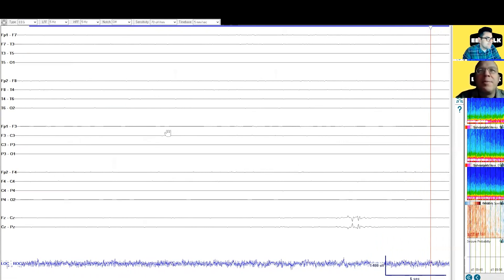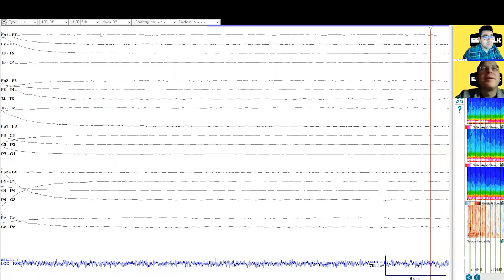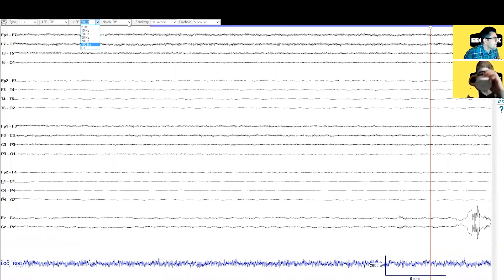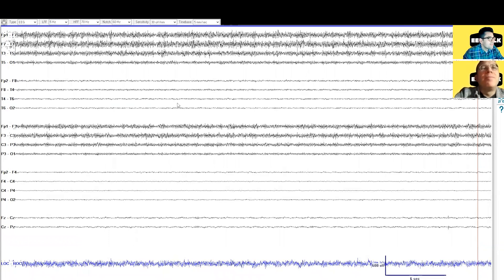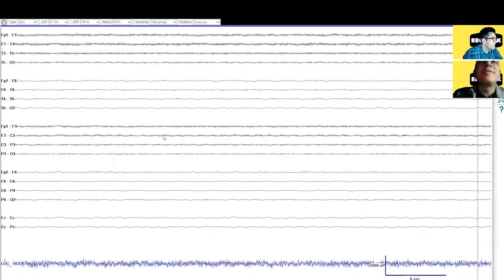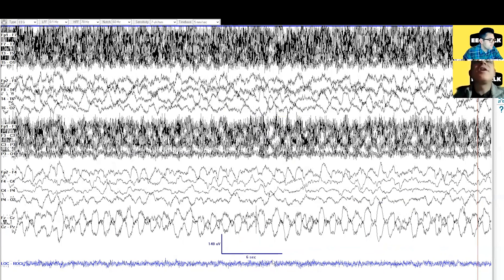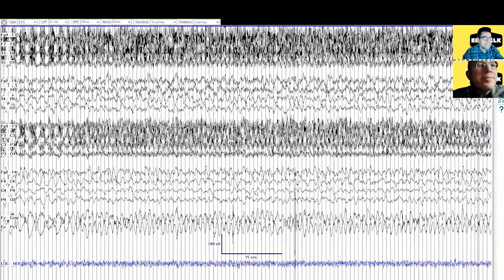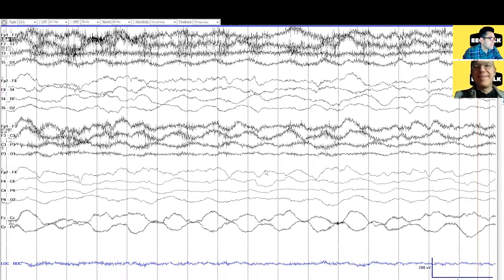EEG Talk - Episode 9: Settings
Learn about EEG filters & settings including LFF, HFF, notch, sensitivity, and timebase.